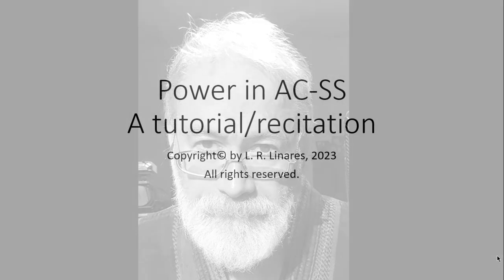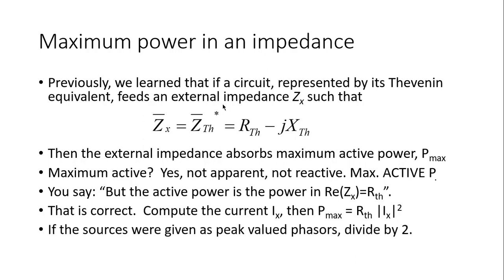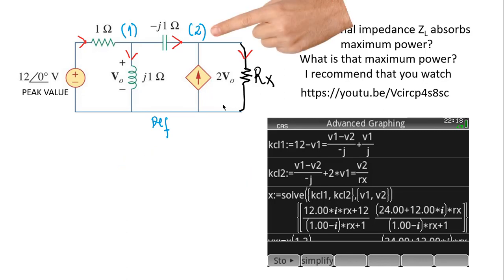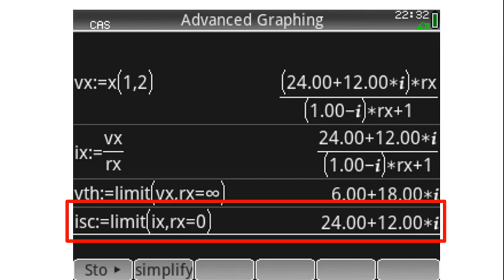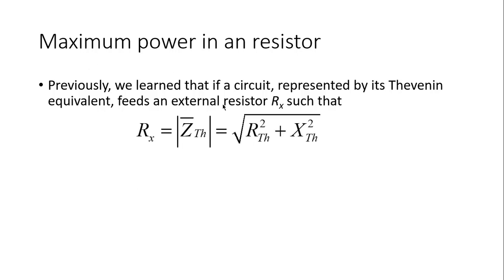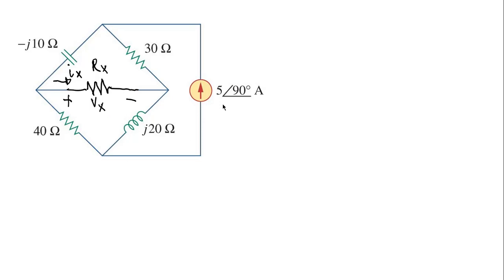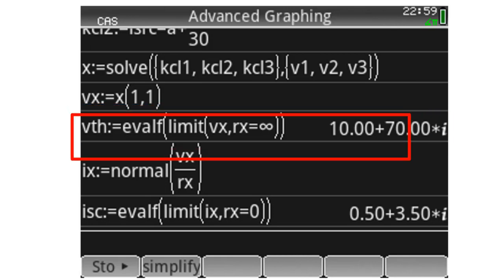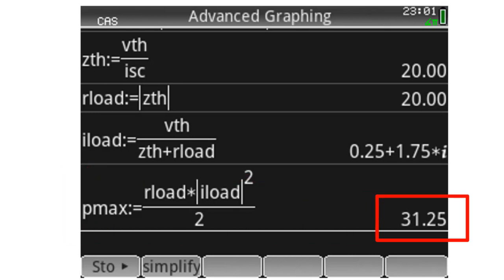(5 of 6) Tutorial/recitation on Power in ACSS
Videos 5 and 6 of this series were so closely related and short that I decided to join them into a single video.  Also.  The remaining exercises are redundant, so they are no more.  This is the end of this series.  Six videos instead of eight, and that is sufficient.